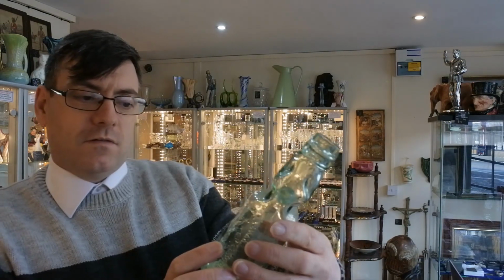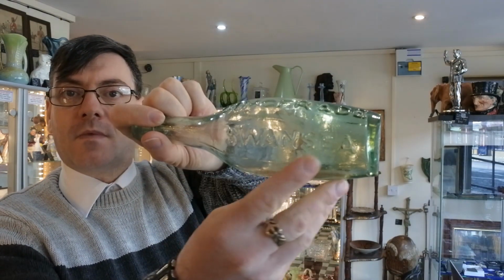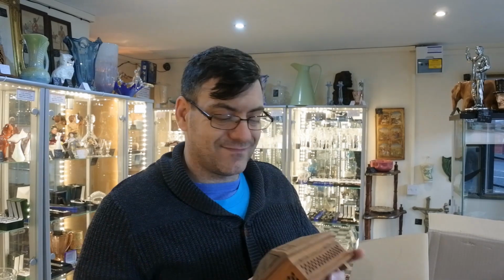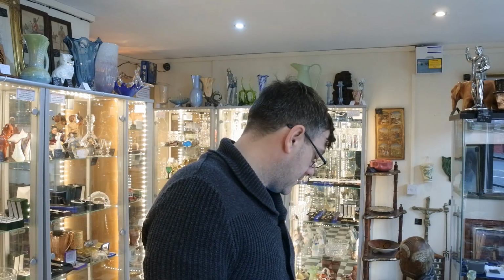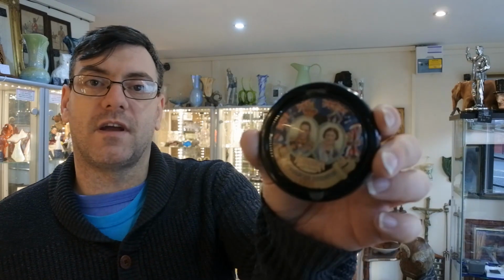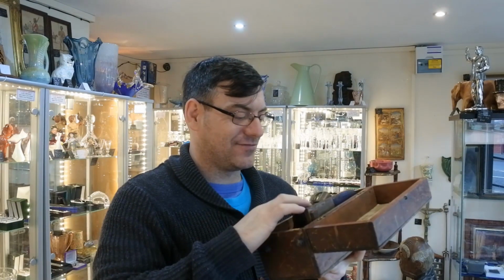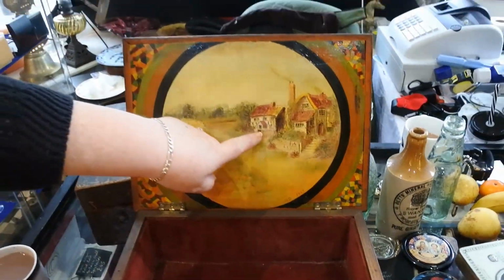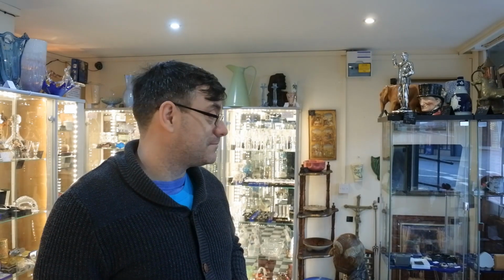More Stock Bought At Shop For Resale Both In Shop & At Car Boot Sale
Hi guys, welcome to another film by antiquesrena, in this film you will see me showing some stock that has been brought in the shop again, its mostly for a car boot sale but there are a few real nice items in there. hope you enjoy.